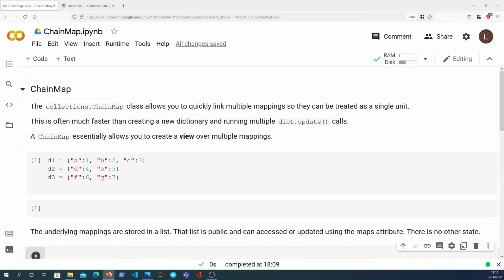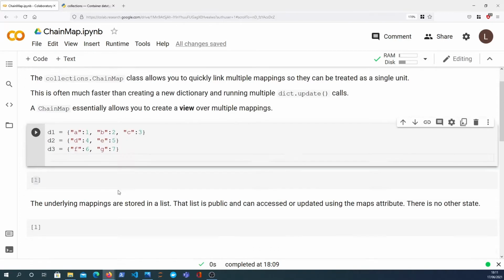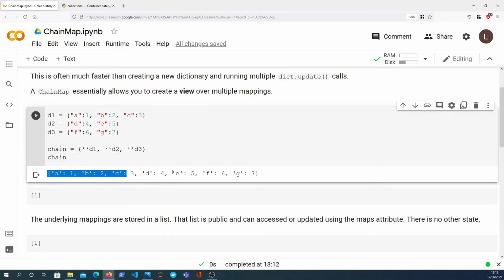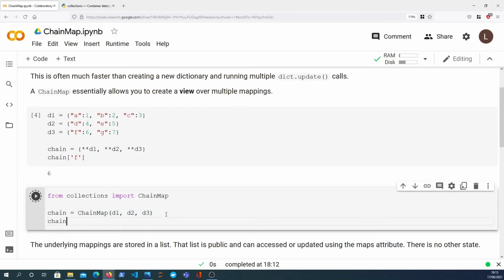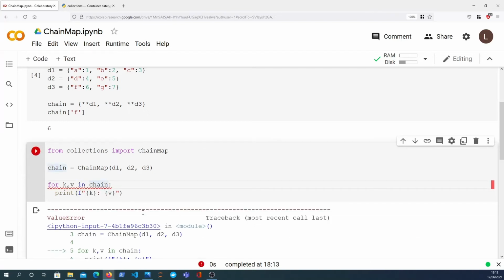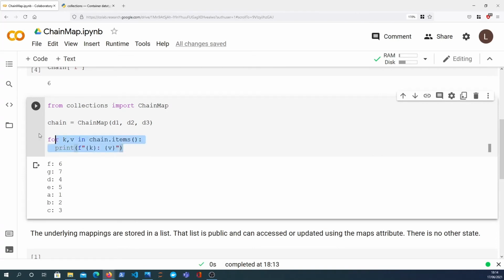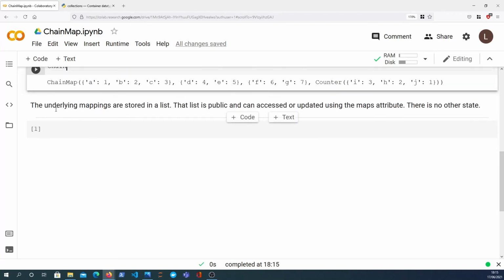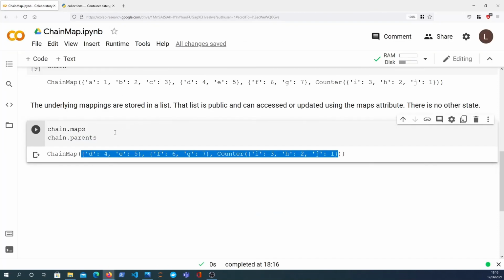Python Collections - ChainMap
This video quickly demonstrates the ChainMap class from the collections module, and how it is used to combine several dictionaries into a single view.